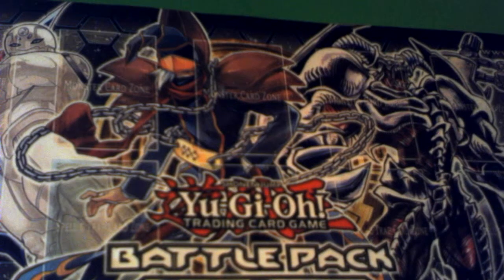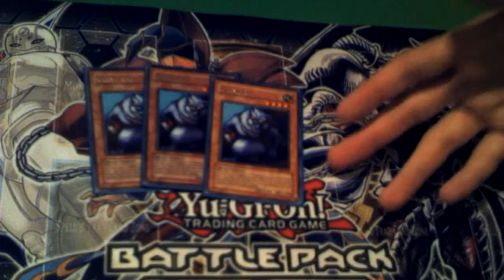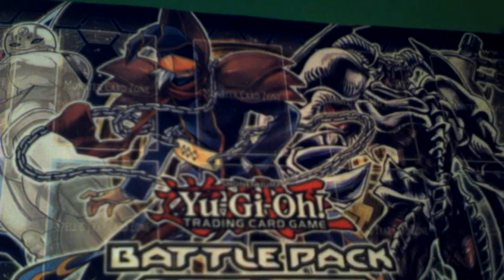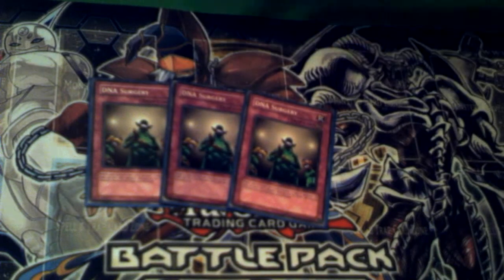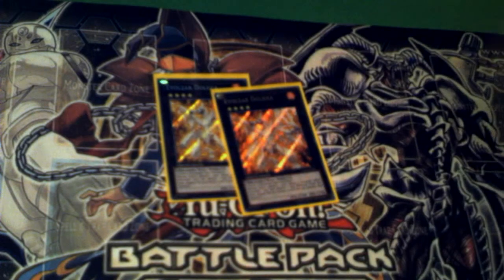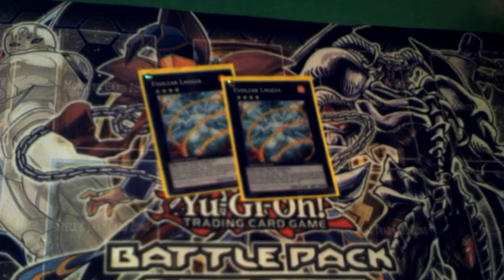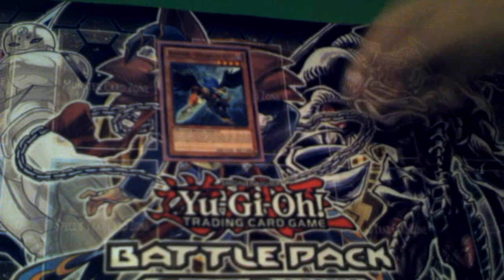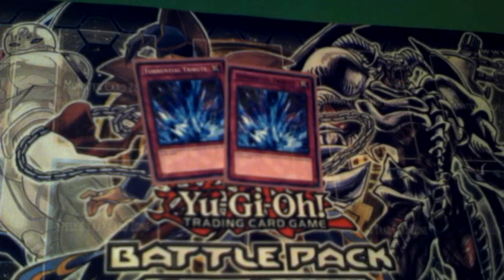Yu-Gi-Oh! Decklist - Dino Gadget Sept 2012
My first video upload! Also the deck I'll be using this format for the foreseeable future. Enjoy!